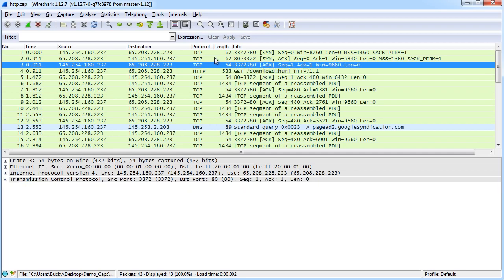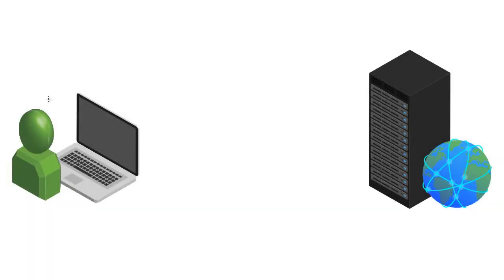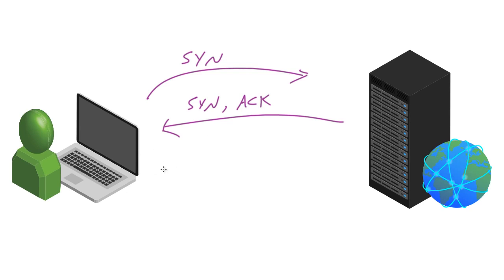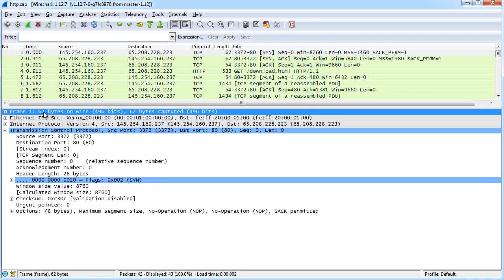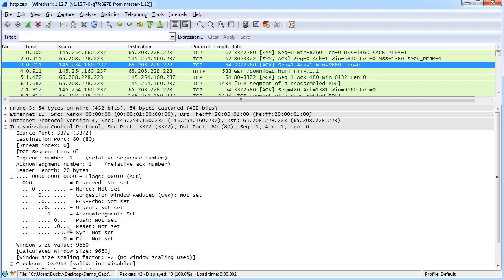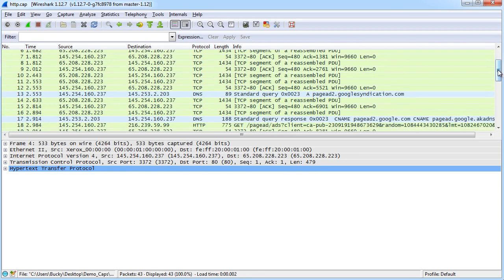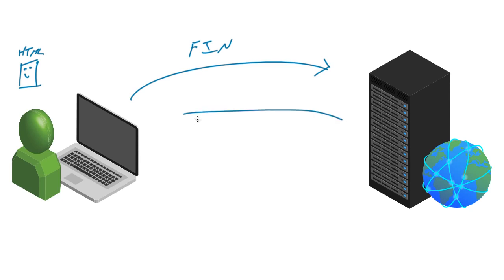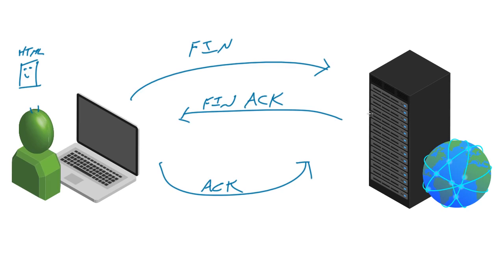08 Wireshark Tutorial TCP 3 Way Handshake